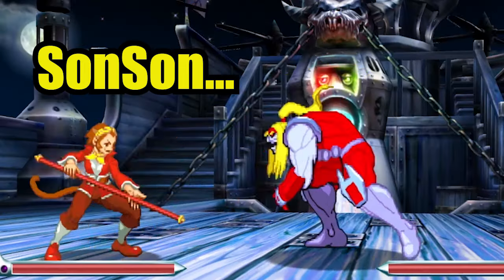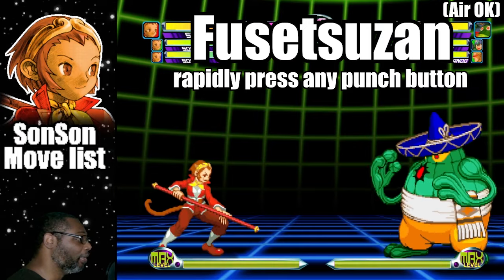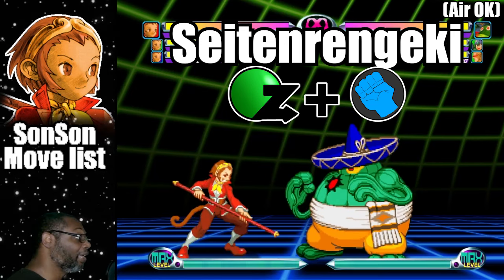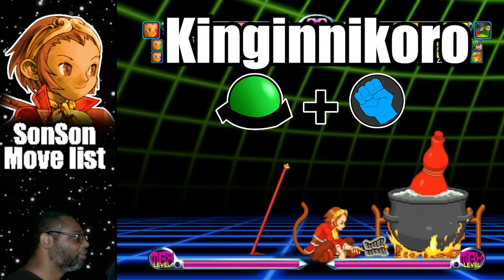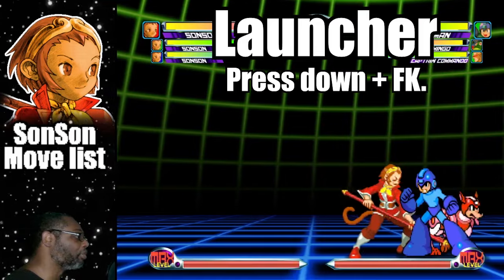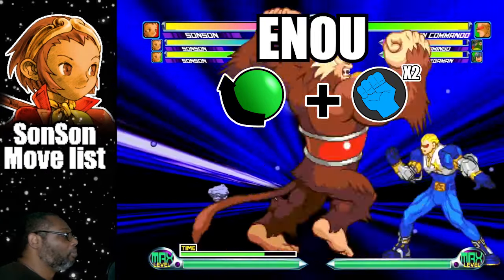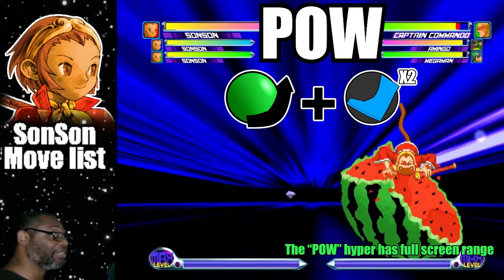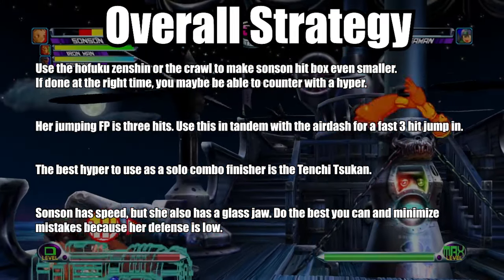it's the fusetsuzan of fury! sonson marvel vs capcom 2 beginners guide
it's the fusetsuzan of fury! This is a sonson mvc2 tutorial.
In this video, we're going to teach you Sonson's move list  in Marvel vs Capcom 2 for the Arcade/PlayStation 3. This move list tutorial will help you in your quest to become the ultimate fighter!

Who is Sonson?
Sonson is a Capcom character. She is based off of the original sonson from  the game of the same name that debuted in 1984 . This version of Sonson is actually the grand daughter of the original Sonson which means she is Sonson the III.
In MVC2, she has a emphasis on movement and speed when fighting the opponent.

Also, I didn't mention this in the video but, use the shienbu like any other projectile to zone the opponent and to control space and to apply pressure.

This video is a Mvc2 beginners guides tutorial. If you're looking for tips and strategies on how to defeat Aybss and others, then this video is for you! We'll go over the movelist and teach you how to use moves such as the Fusetsuzan and the Shienbu to doing the Tenchi Tsukan.

 Marvel vs Capcom 2 is a retro fighting game that is ran on Sega's NAOMI system game engine. It was first released back February 24, 2000 for the arcades then ported to the Sega Dreamcast then PlayStation 2 sometime later.

For more videos and mvc2 tips like this one, click the link in this description for the playlist.

00:00 intro
01:28 Basic Attacks
02:05 Fusetsuzan
03:07 Shienbu
03:58 Seitenrengeki
04:52 Wall Walk
05:39 Kinginnikoro
06:24 Hofuku-Zenshin
07:06 Throws
07:36 Command Normals Launcher and Taunt
08:35 Tenchi Tsukan
09:37 Enou
11:03 Pow
12:13 Sonson’s Assists
12:40 Overall Strategy
14:07 Outro